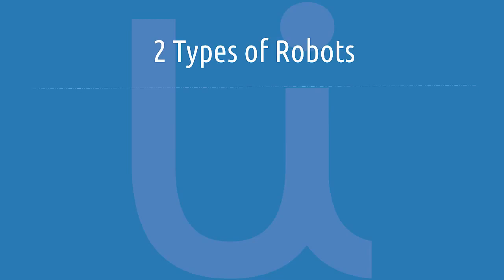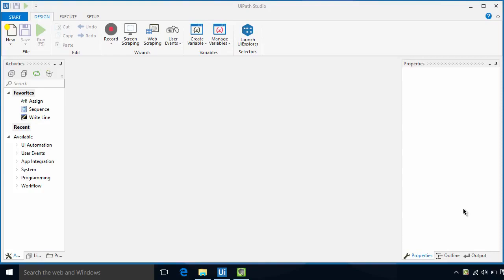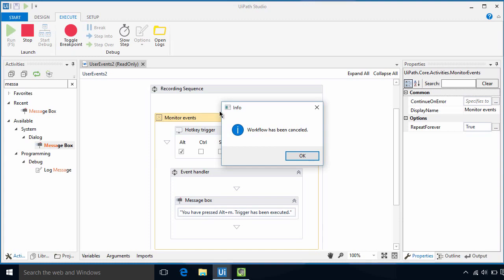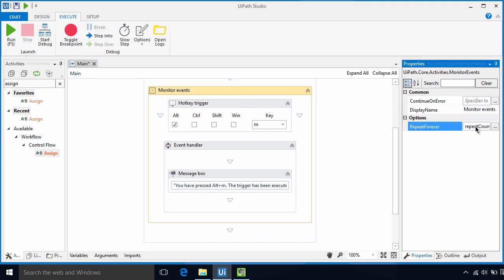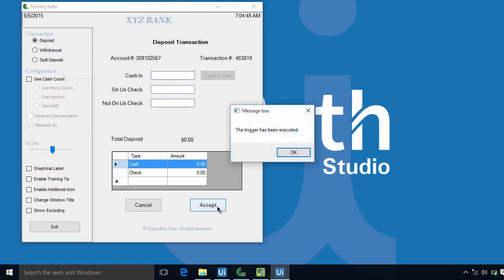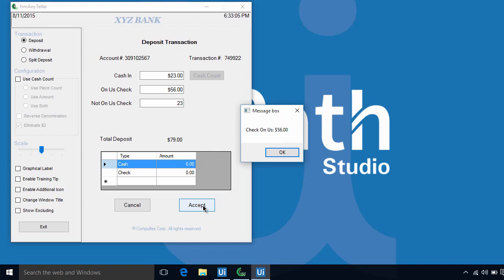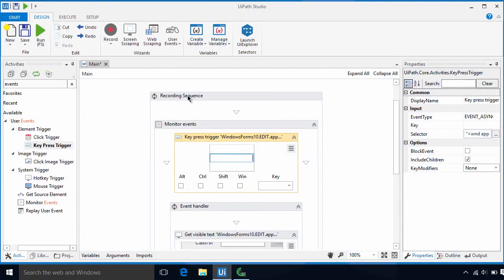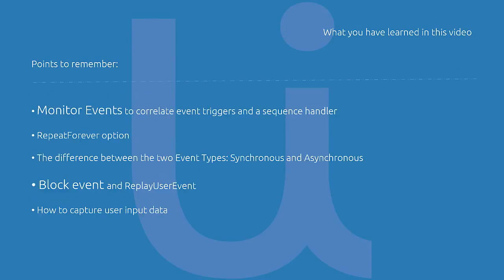15 User Events and Agent Assisted Automation in UiPath 720 X 1280